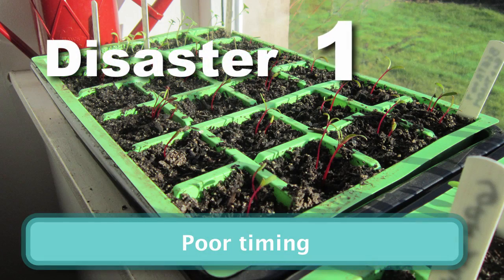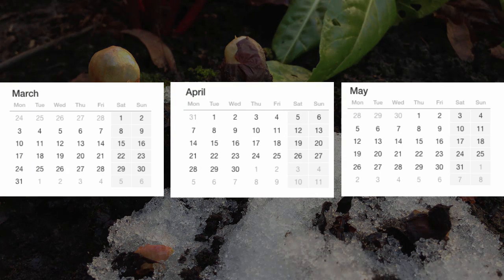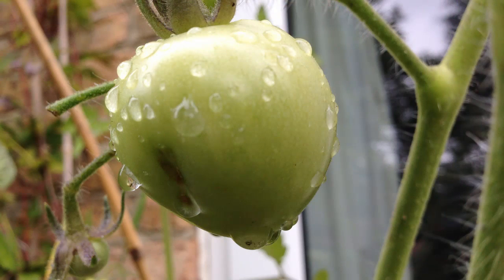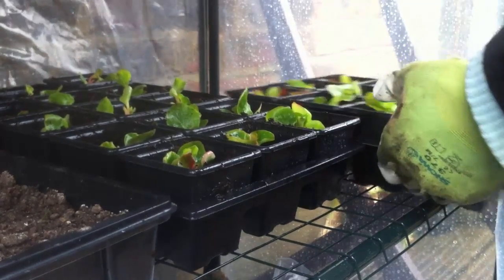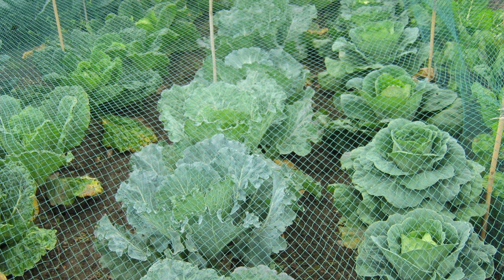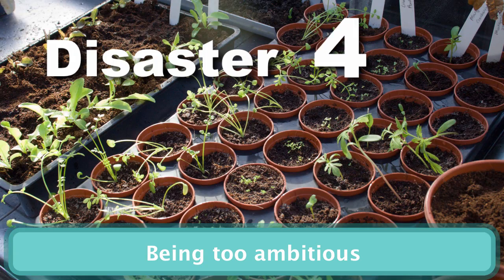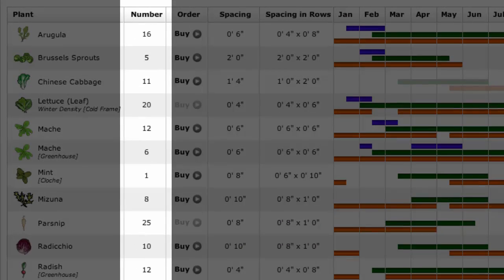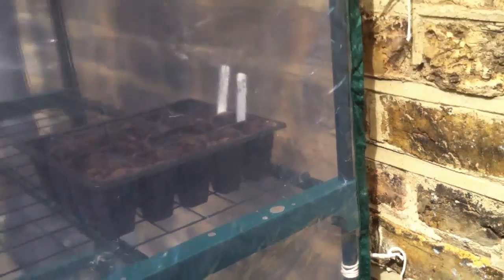Gardening Disasters and How to Avoid Them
Growing your own food can be a frustrating experience when crops fail, so a little planning can help you produce a healthy and productive garden.

It's easy to get caught up in planning how successful your garden will be this year, but spending some time considering potential problems is also essential.

In this video, we explain five mistakes that are commonly made, and demonstrate steps which you can take to make sure you avoid them.